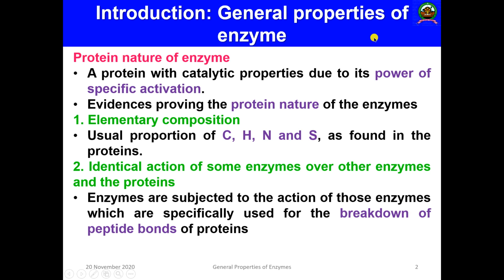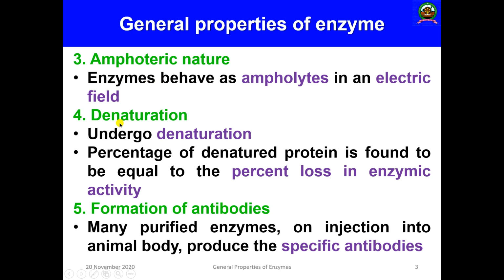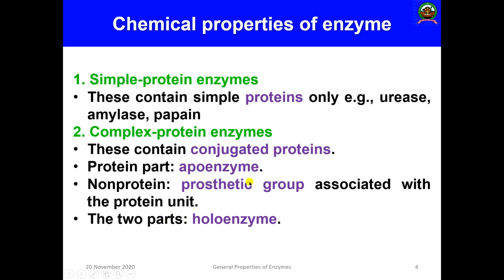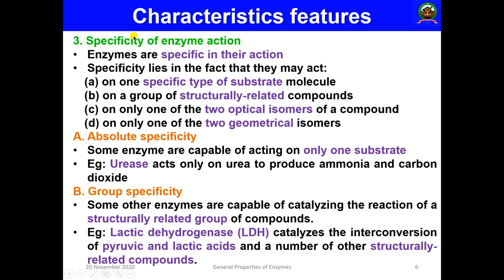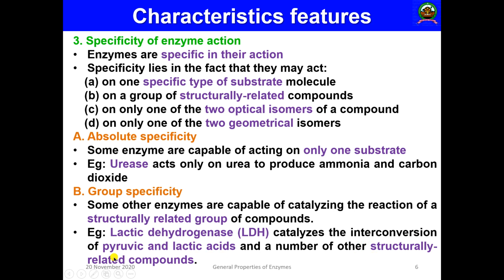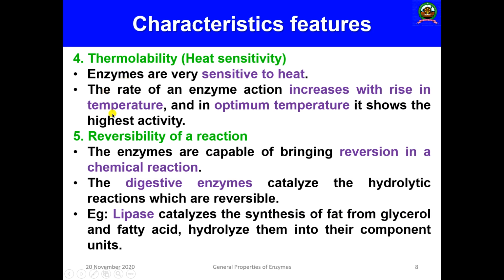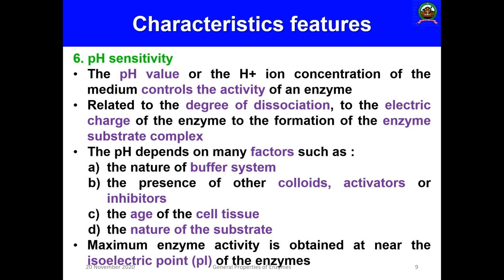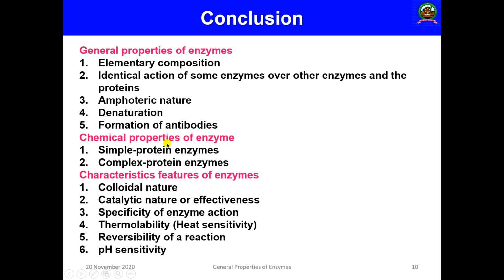Biochemistry- Module 4-:General Properties of Enzymes-3 Sem B. Sc Microbiology